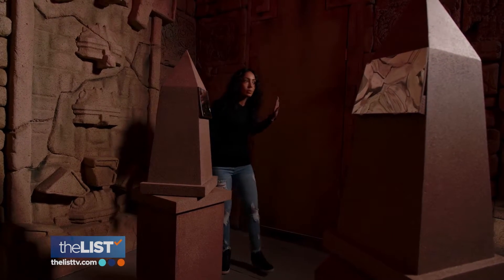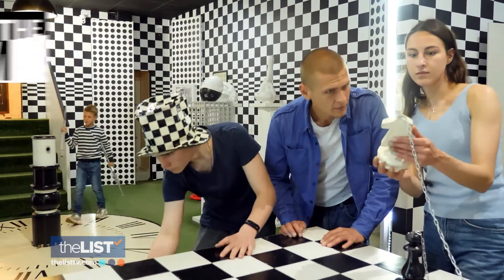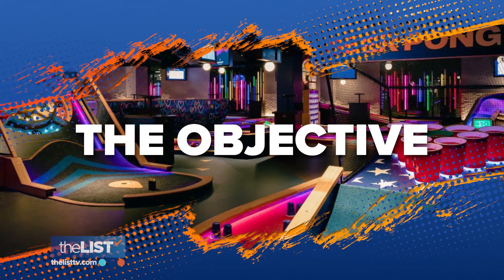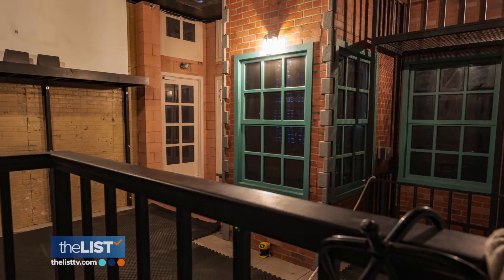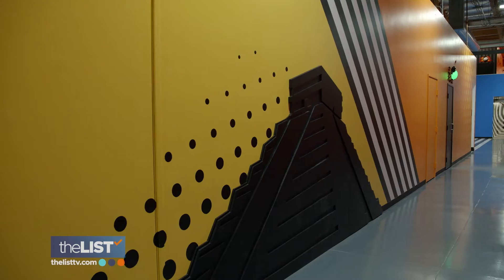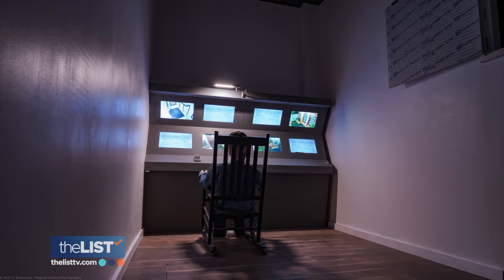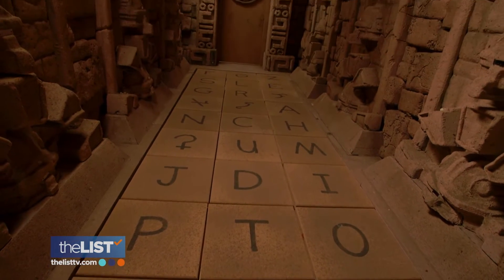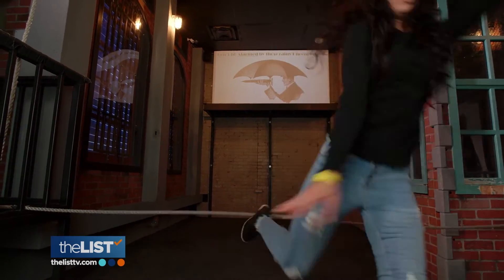Welcome to the World's First Human-Sized Arcade!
Ready to press start on a new way to game? Jacob Redwood from Bam Kazam introduces us to a new style of arcade that puts you in the action!